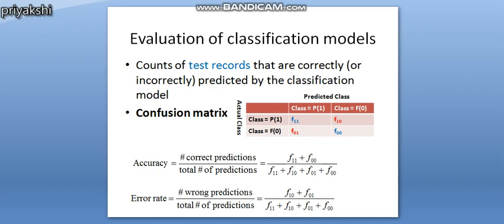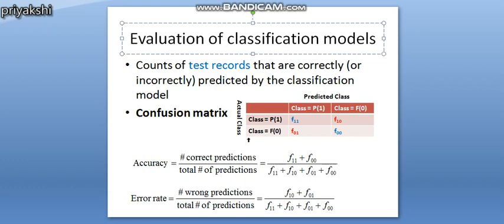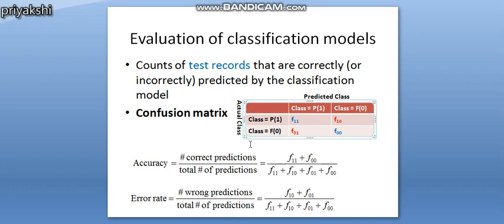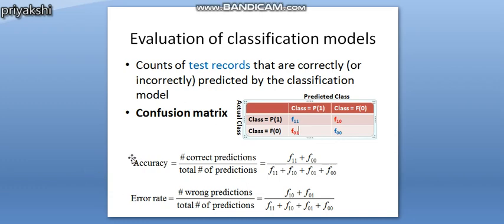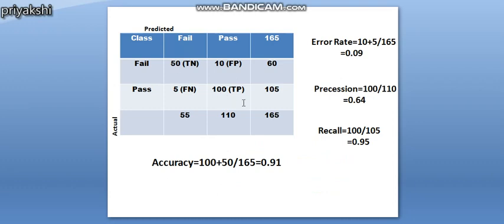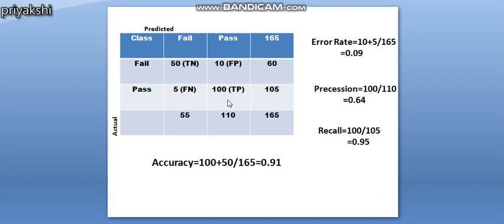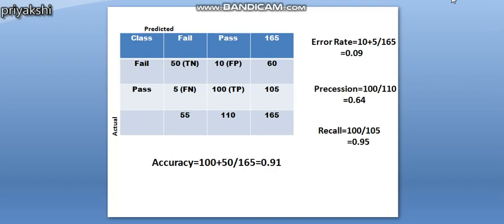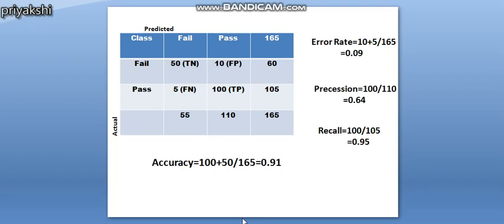confusion matix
his video will teach you to create confusion matrix and different performance measures